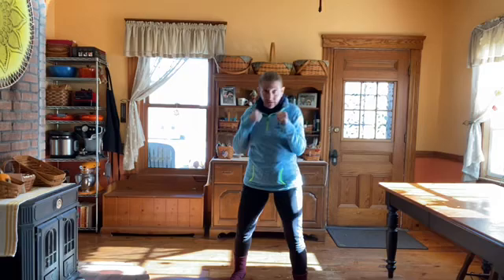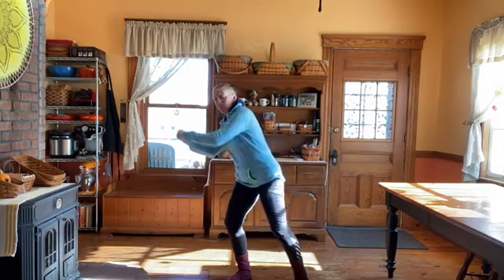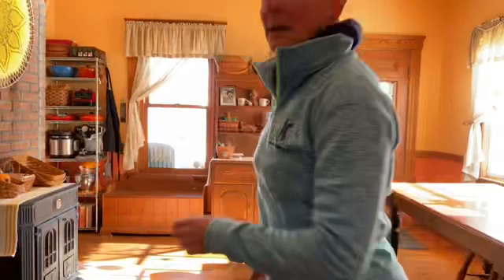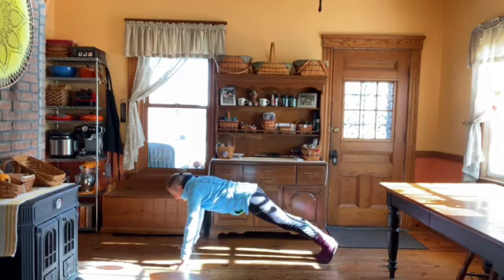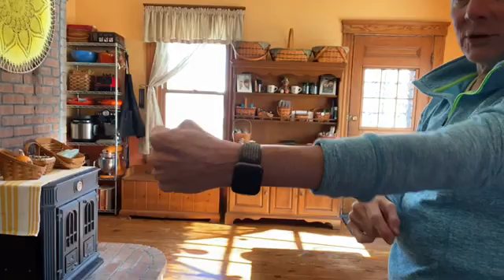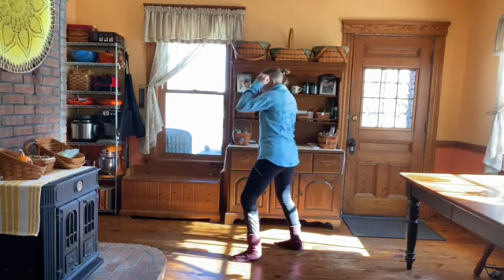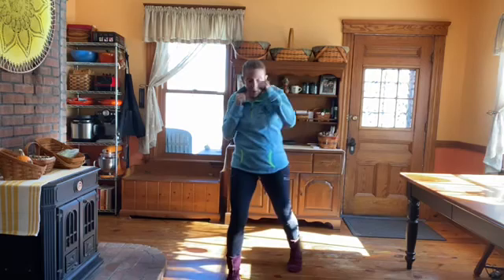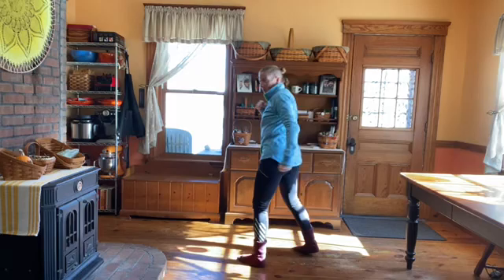Tang Soo Do On-Demand Video Class - 2022 Cycle 1 Month 1 Week 3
Sabum L. Petsching presents Tang Soo Do On-Demand

Don't forget, your athlete is able to participate in OnDemand Pre-Record training sessions (uploaded on Mondays) as well as watch/rewatch LIVE on our App "More Than Just Karate," Facebook or YouTube.

🥊 Monday - Power Turtles 4pm
🥊 Tuesday - Tang Soo Do 5:45pm
🥊 Wednesday - Beginner Karate Kids 4pm & Beginner LD 5pm
🥊 Thursday - Advanced Little Dragons 4pm & Intermediate Karate Kids 5pm & Action Strong Kickboxing at 6pm
🥊 Friday - Tiny Tigers 4pm & Advanced Karate Kids at 4:45pm